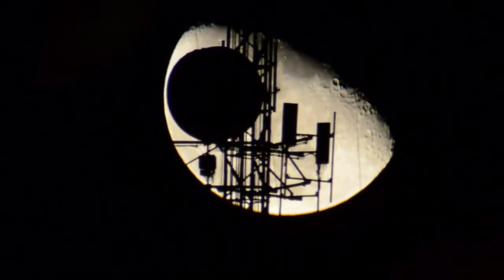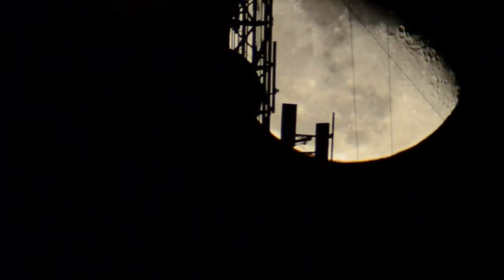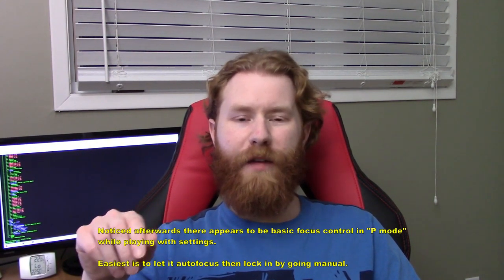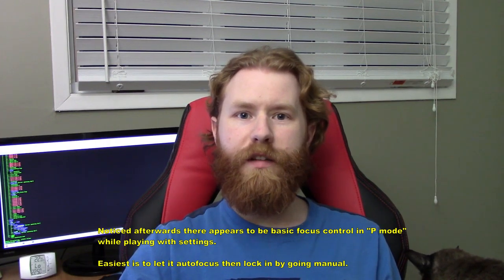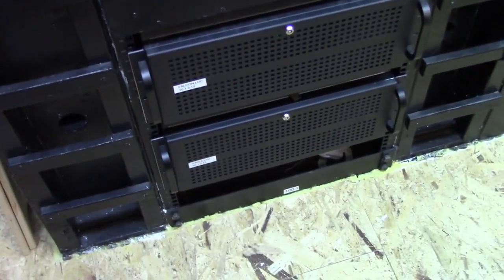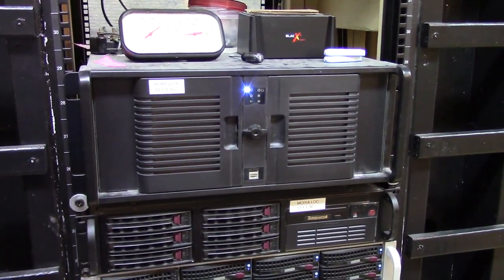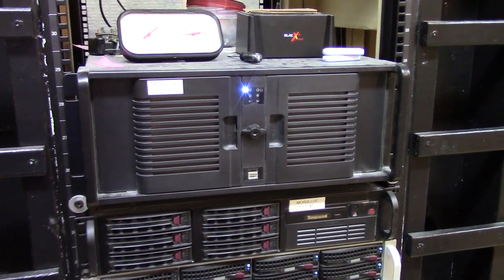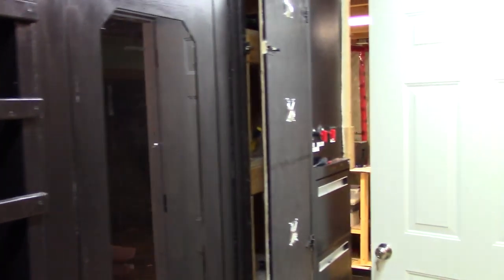New Camcorder! Canon Vixia HF R800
Quick and dirty unscripted (are any of my videos scripted? lol) video just talking about my new camera.  Also bonus clip of January 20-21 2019 lunar eclipse.

Also, I have a shot gun mic on the way which will mean better audio for next videos.